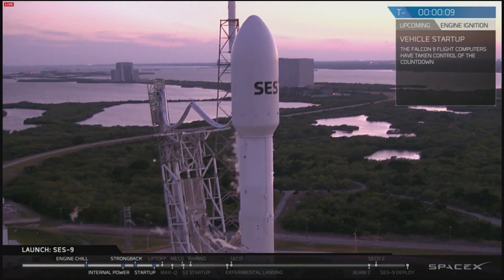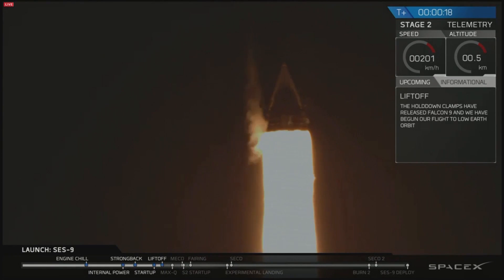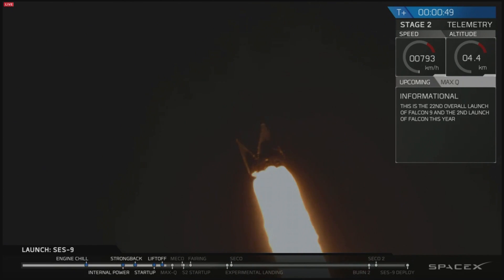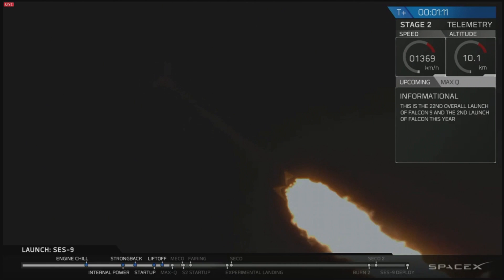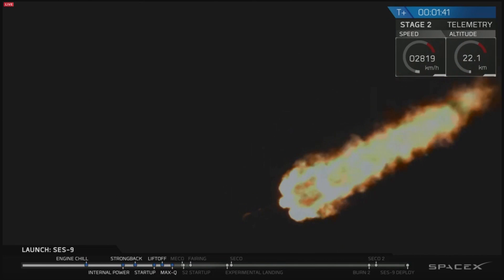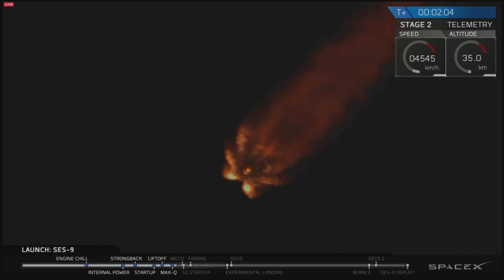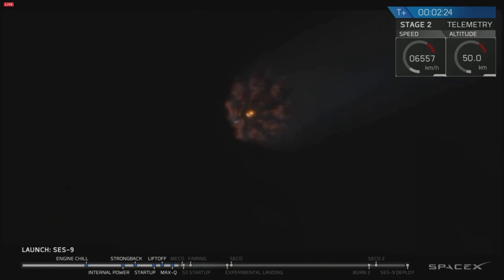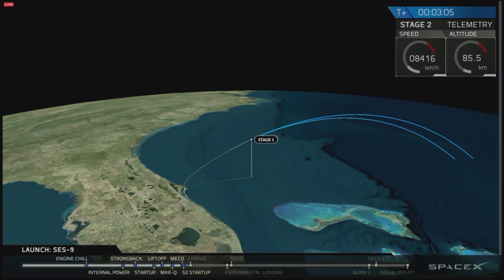SpaceX successfully launches rocket on fourth attempt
SpaceX launched its Falcon 9 rocket on Friday in Cape Canaveral, Florida.